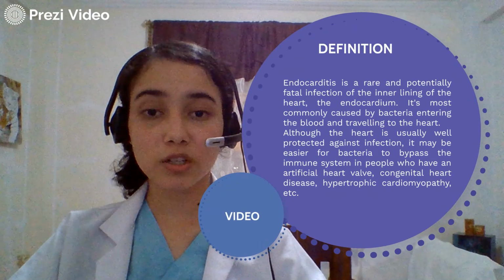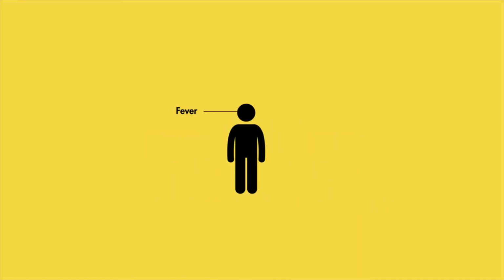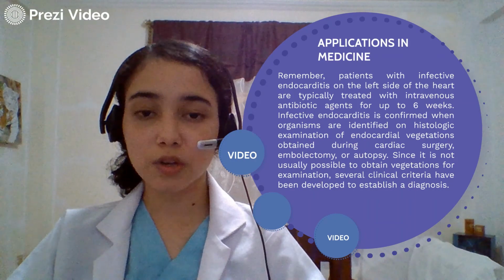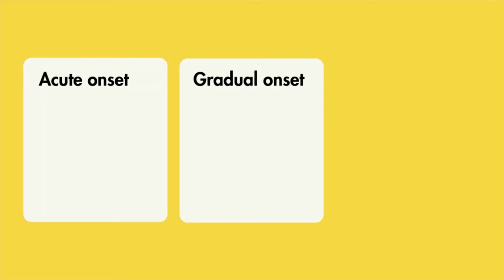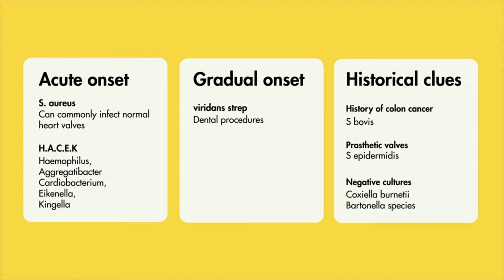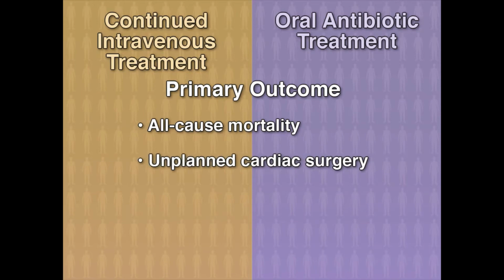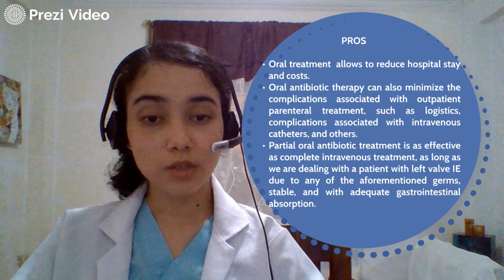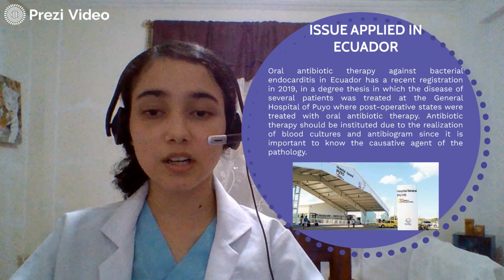LONG TERM OUTCOMES OF PARTIAL ORAL TREATMENT OF ENDOCARDITIS - Jennifer Almeida - Paralelo A